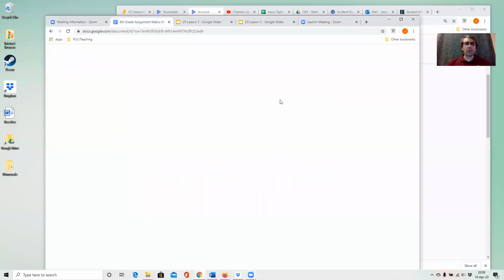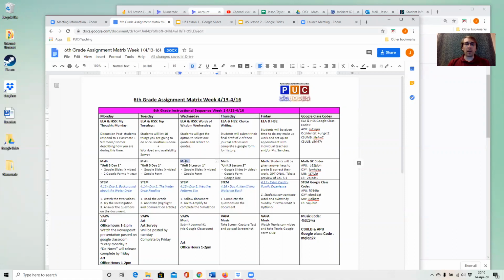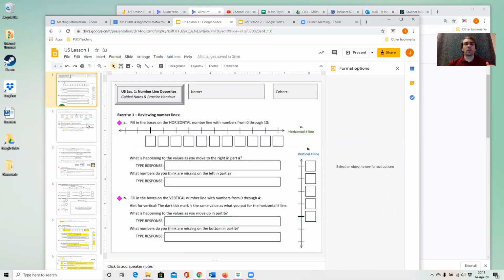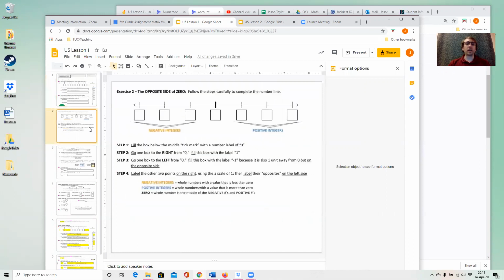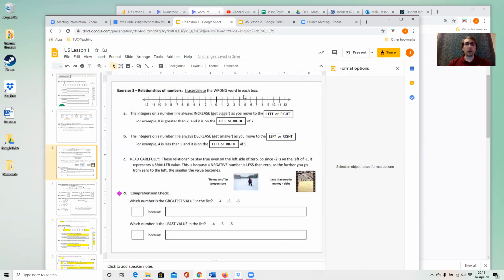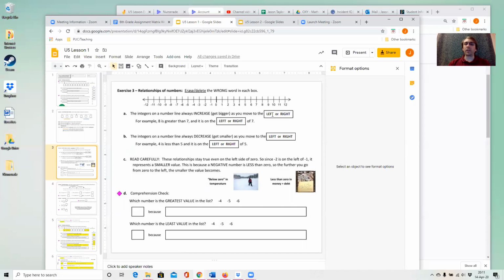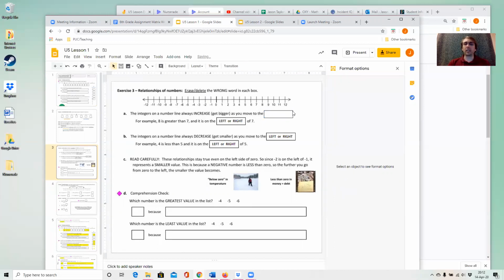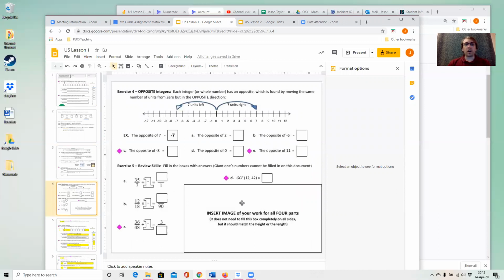Unit 5 Day 3 Intro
A Day 3 video to discuss questions about assignments for Wednesday, Thursday and Friday for our work on Google Classroom for PUC Excel Charter Academy 6th grade Mathematics.